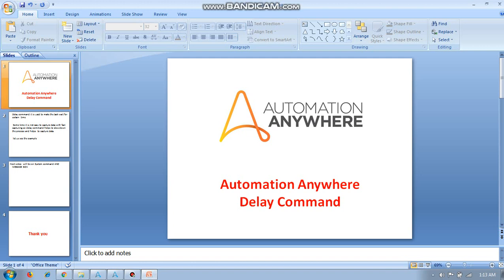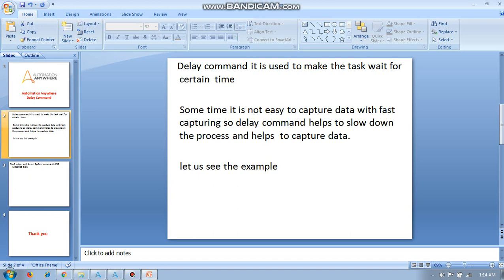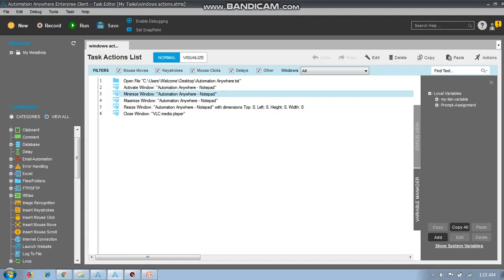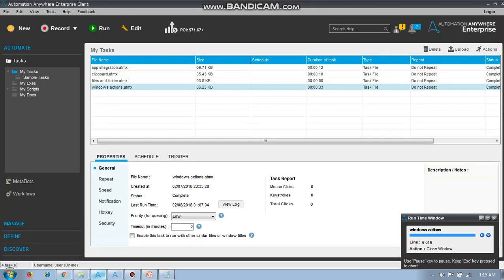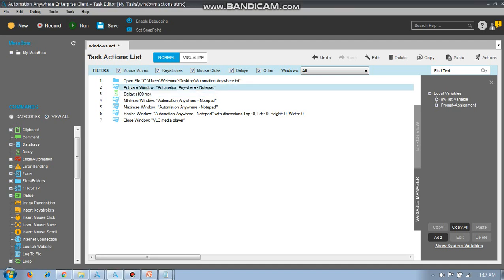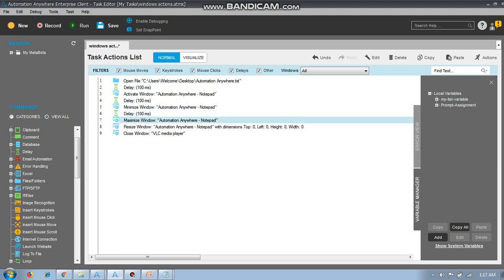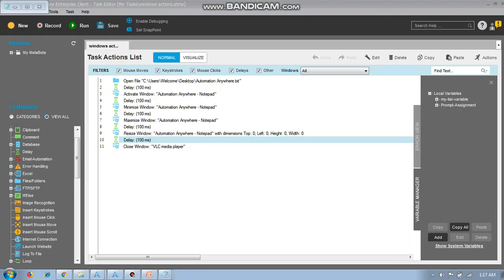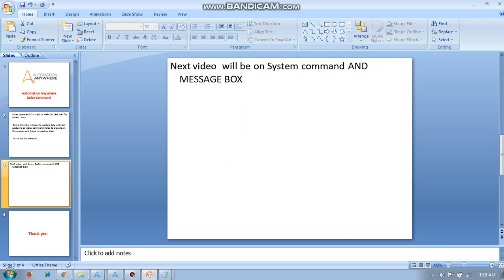AUTOMATION ANYWHERE DELAY COMMAND & EXAMPLE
AUTOMATION ANYWHERE DELAY COMMAND WITH EXAMPLE